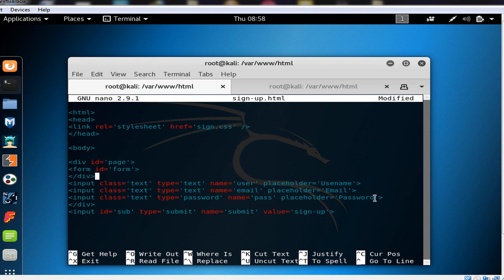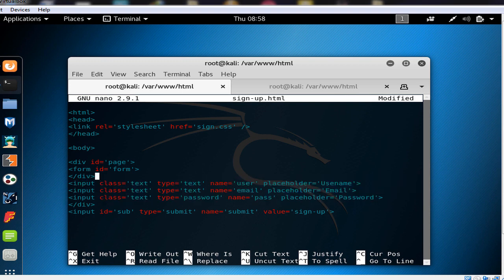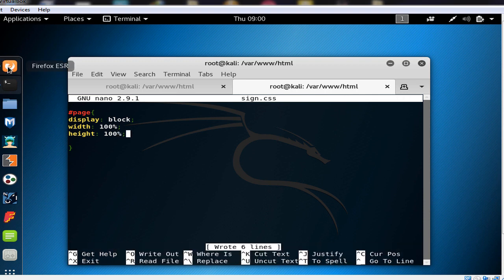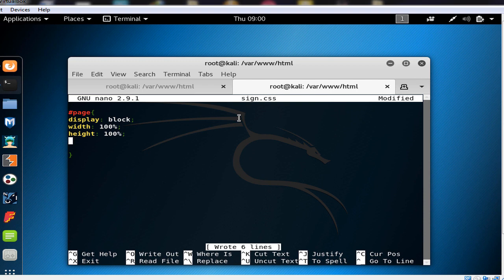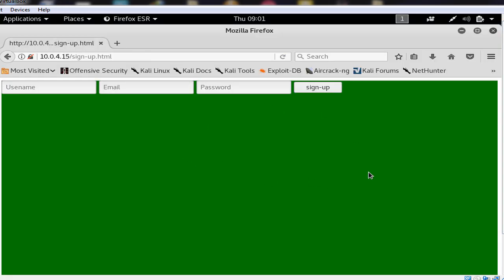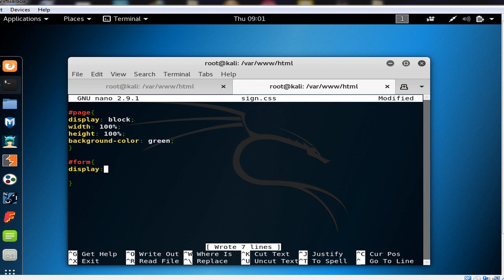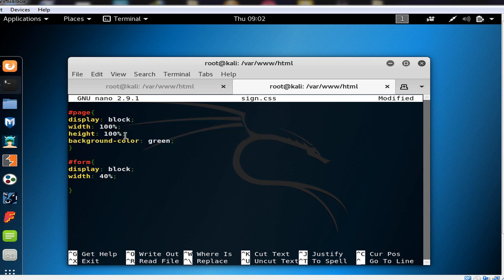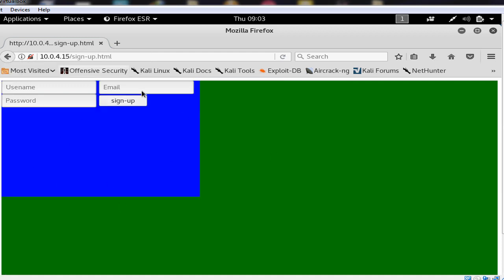creating sign-up page(online casino website) - css - part1